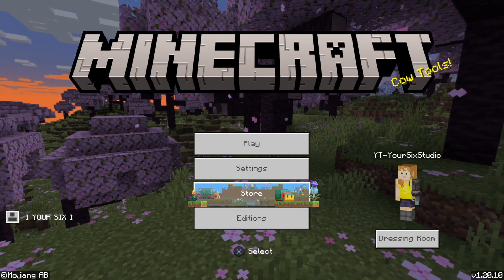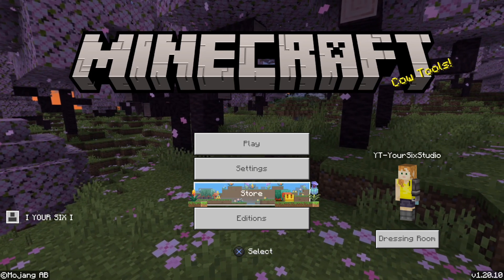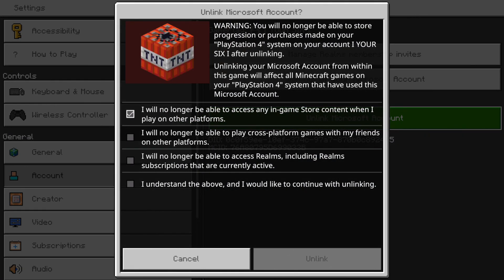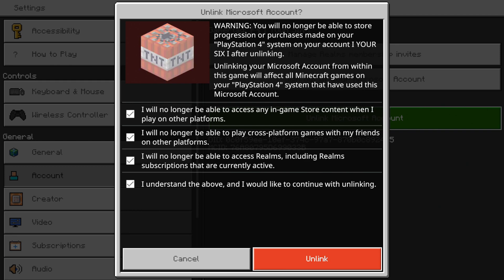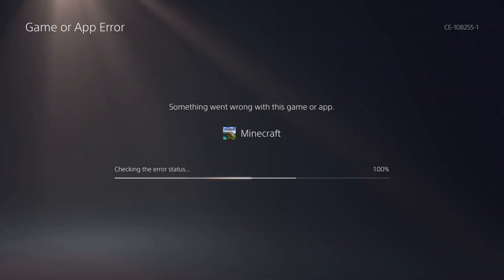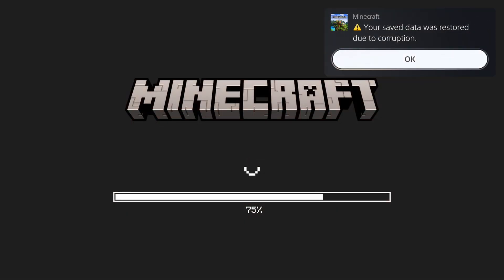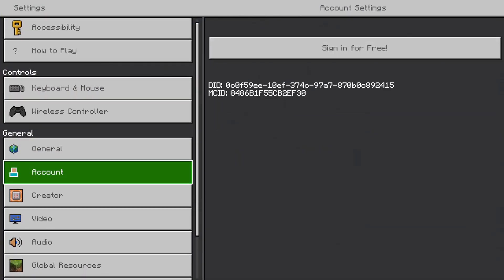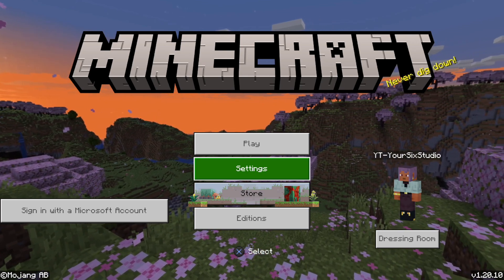How to Unlink Microsoft Account in Minecraft on PS4 & PS5 (Easy Tutorial)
Do you want to know how to unlink Microsoft Account from your Minecraft bedrock account on PS4 or PS5! To do this go to settings, then go to accounts and then go to unlink and accept all 4 of the permissions and then go to unlink! This will separate your minecraft and microsoft accounts! Then you will have the option to sign back in.